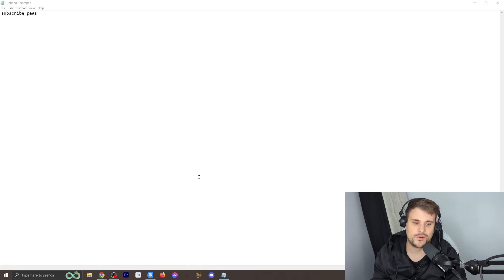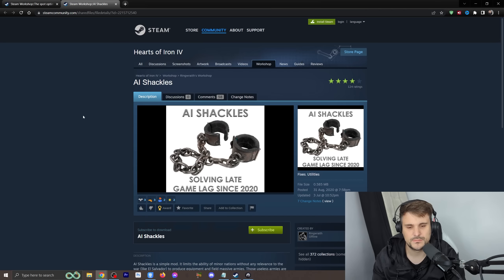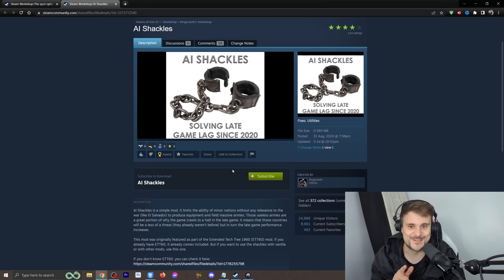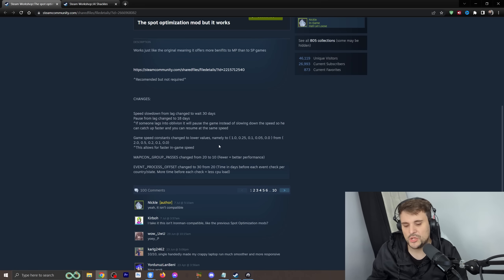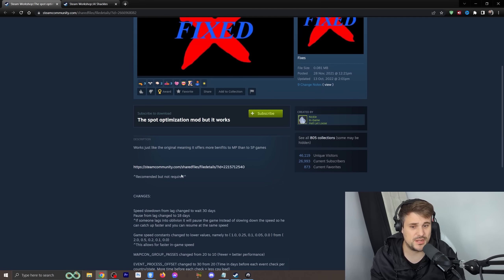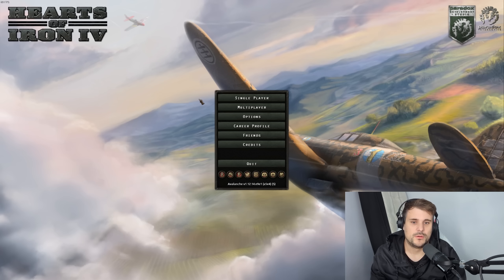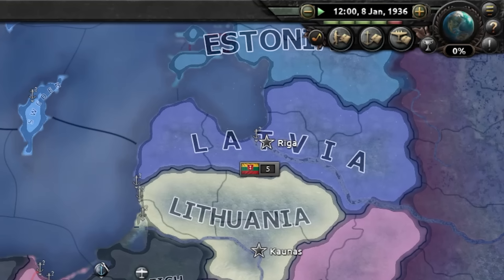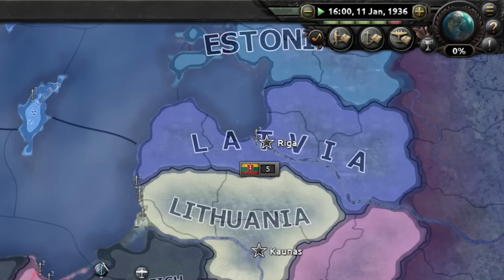5k Hours Player on How To SPEED UP Hearts of Iron 4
Edited by: @ww2and1